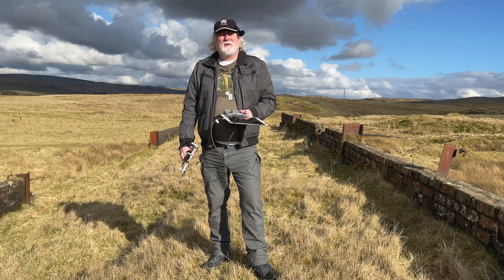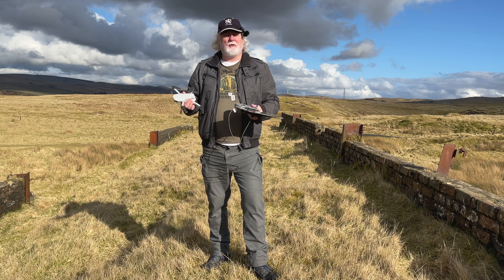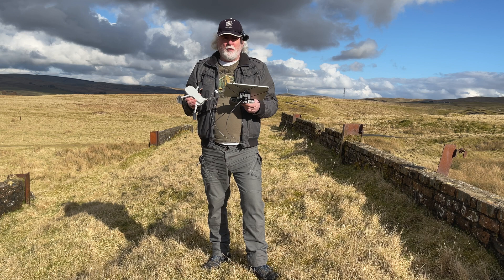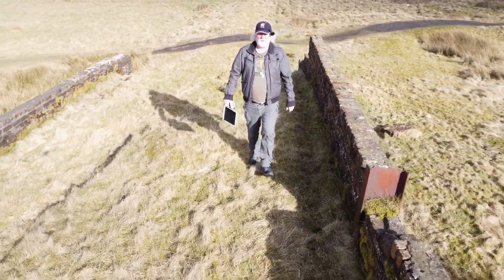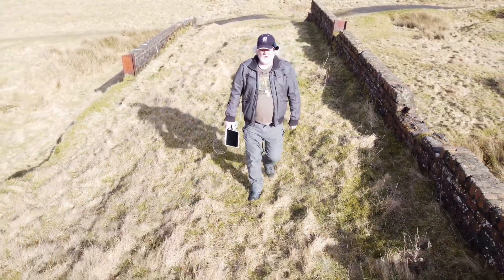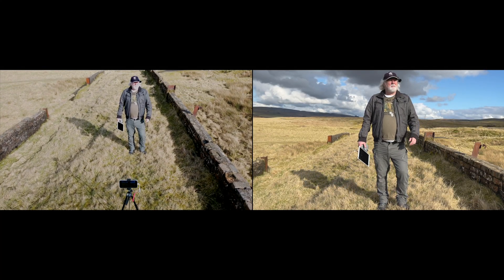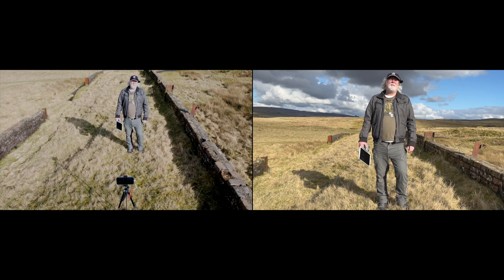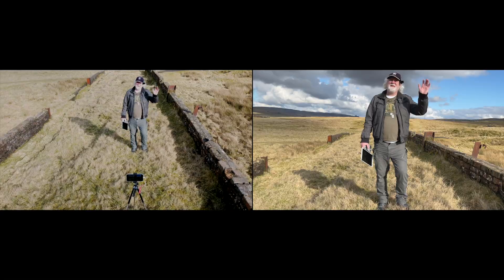DJI Mini 2 | Front Tracking Test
A short video on a little DJI mini 2 front tracking test I tried. A test to see if the drone could be used as an automatic flying cameraman!

► ► DRONE: DJI mini 2
► Cable from Rode Mic to iPhone
► iPhone 12 Pro Max (to record the narration video)
► iPad Pro (connected to DJI RC)
► iPad Cable
► Portable Tripod